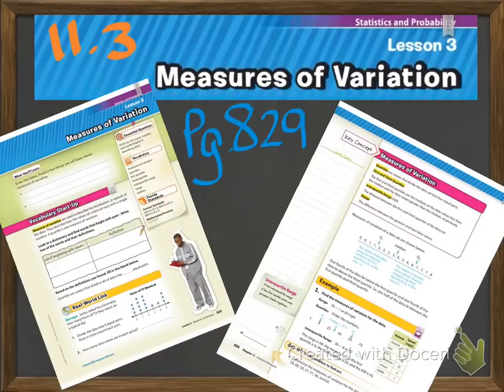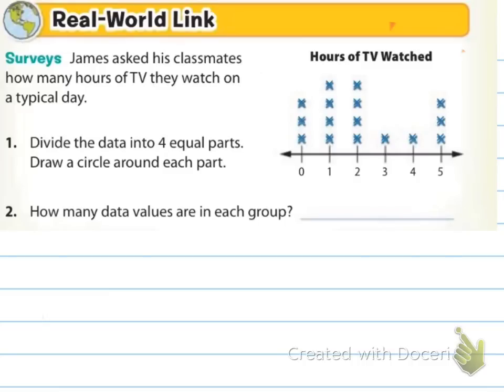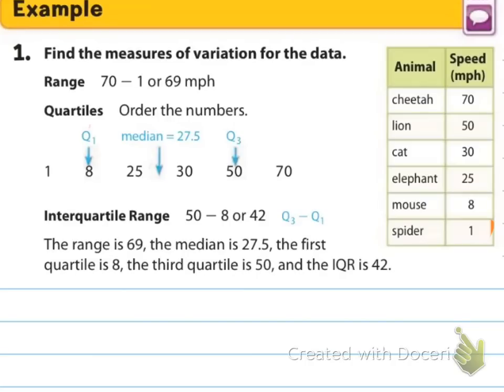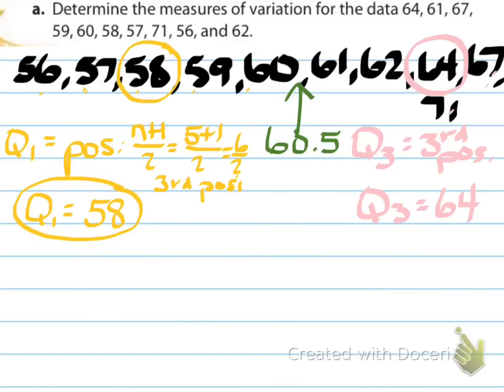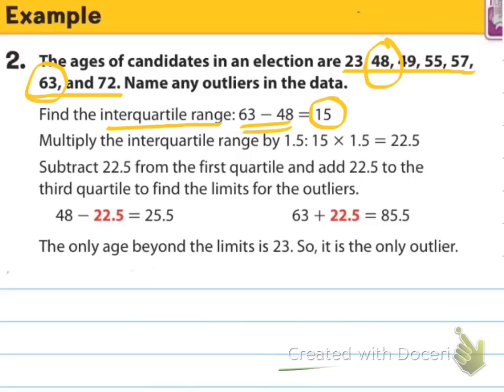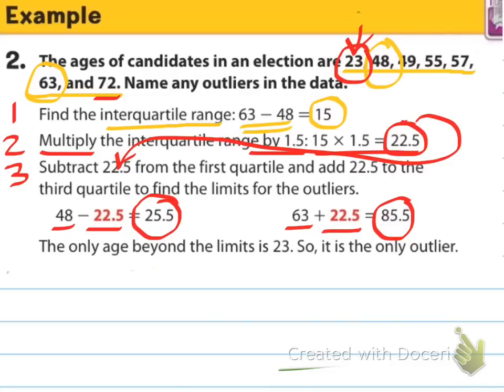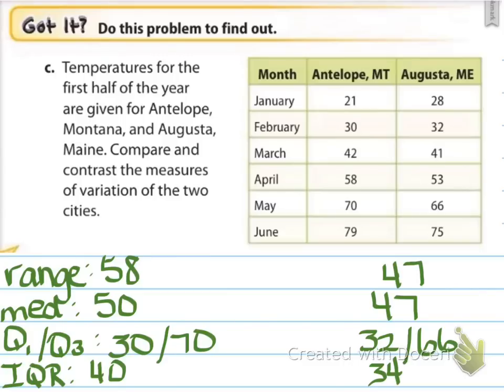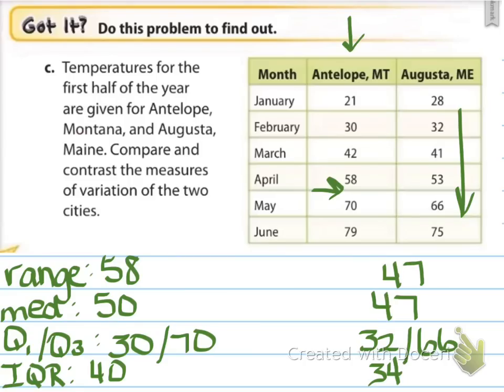11.3 Measures of Variation